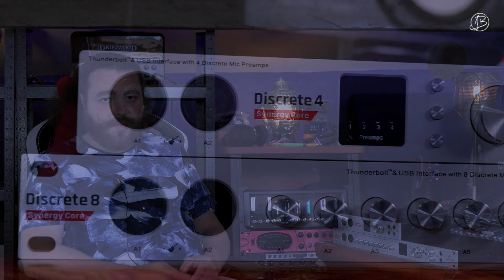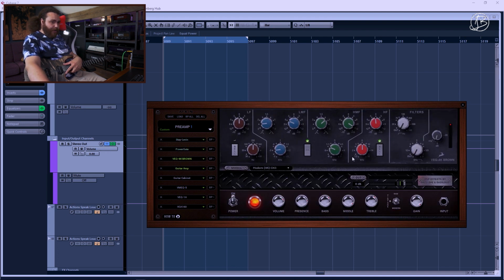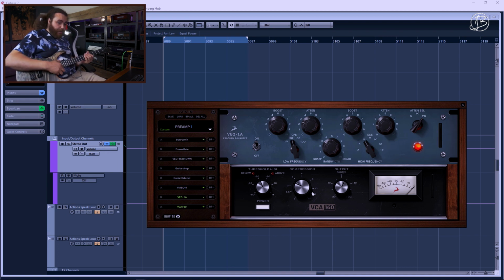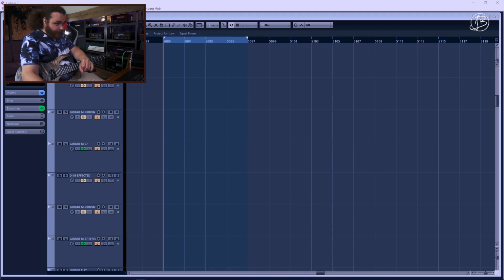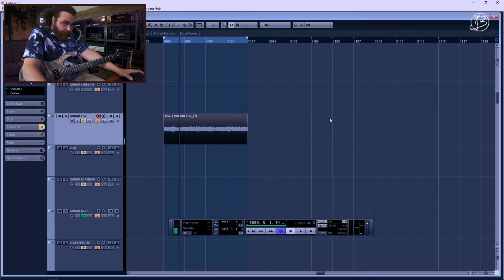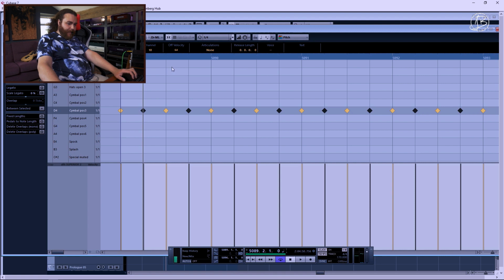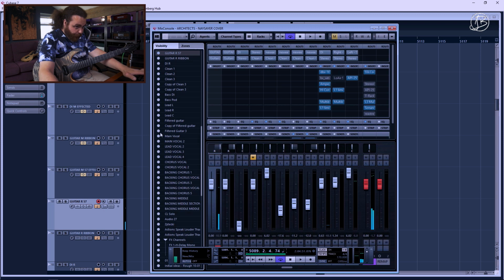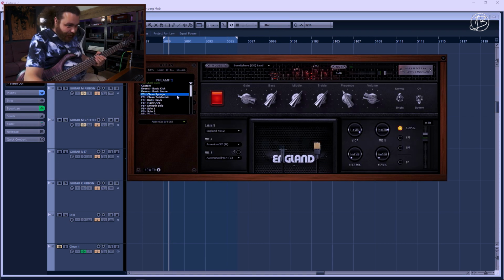Can the Antelope Audio Discrete's built in guitar & bass emulations do metal?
EXTRA SPECIAL THANKS TO:
Matthew Bongiorno, Vasily Sizov and Luis T.

Panasonic GH4 Camera
Panasonic G7 Camera
Panasonic 25mm f1.7 ASPH Prime lens
Panasonic 12-60mm Zoom Lens
Neewer 18" Ring light
Neewer Camera Cage for GH4
Zoom F1 Field Recorder with Lav
Zoom H6 Field recorder